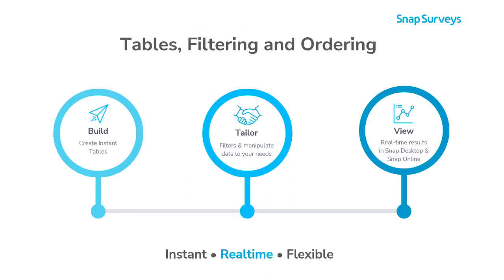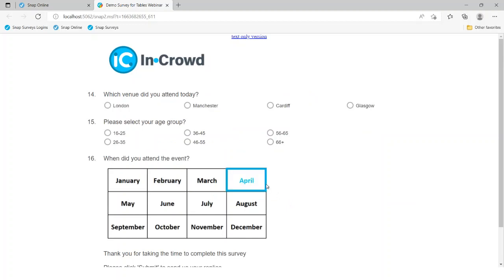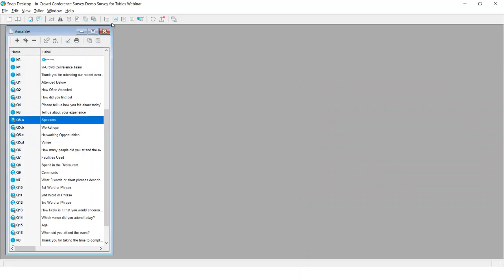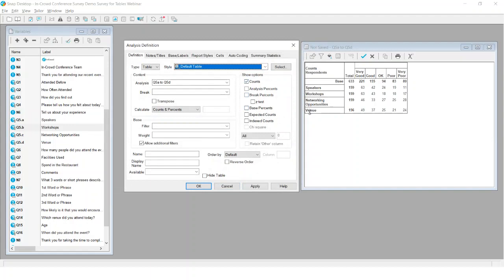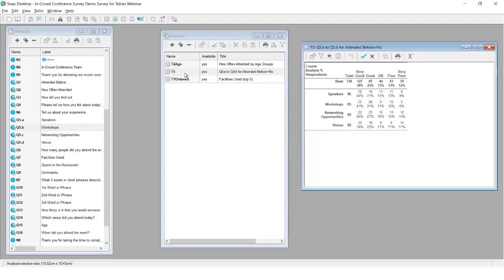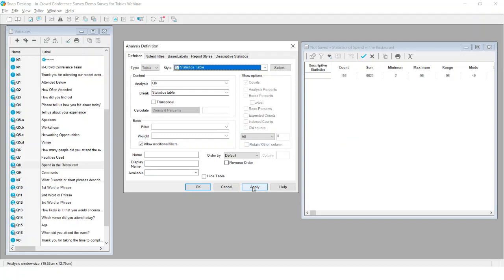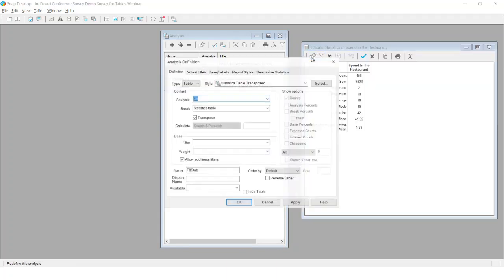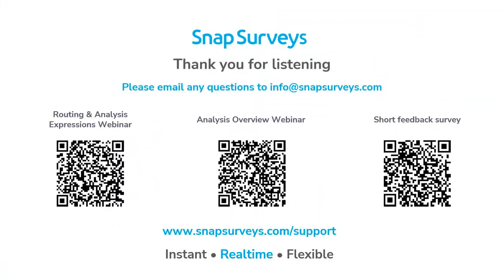Breaking down Tables in Survey Analysis (plus ordering & filtering)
Check out this 30 minute video guiding you through the benefits of using Tables in your survey analysis.

They help you bring your data to life in a visual way and offer easy comparison of results among different demographics.

They can be used in instant real-time analysis, helping you understand your data as results come in.

We'll also explain ordering and filtering to focus attention.